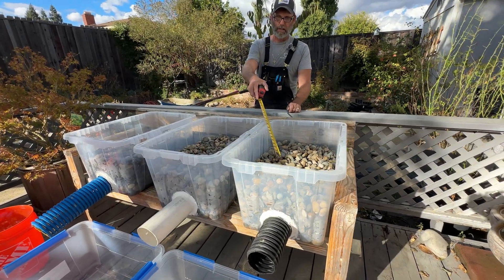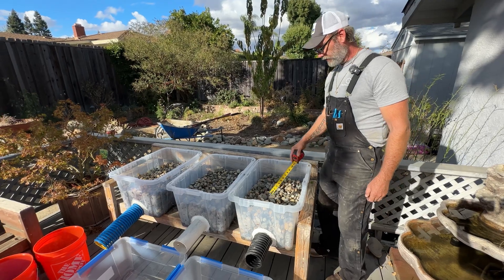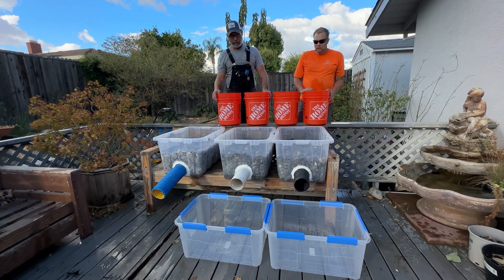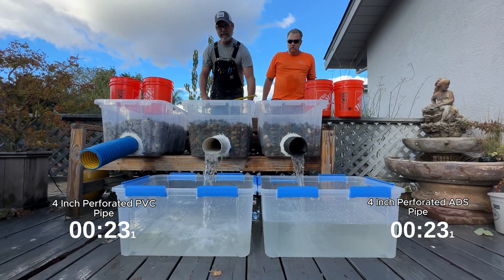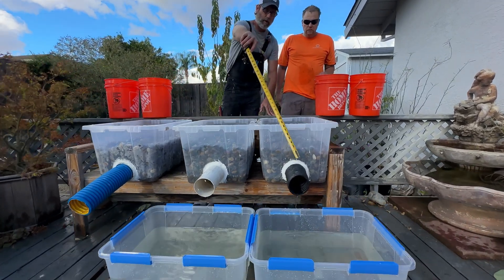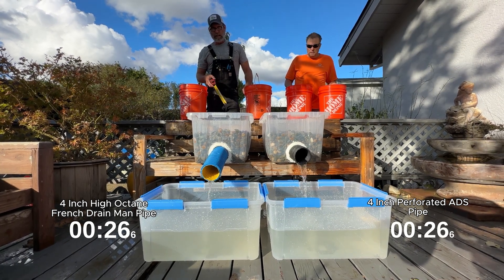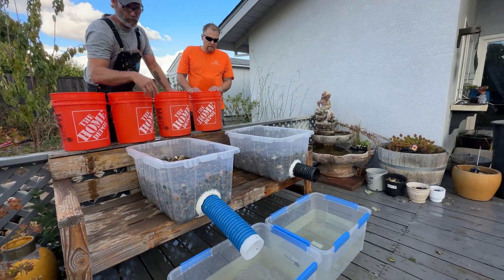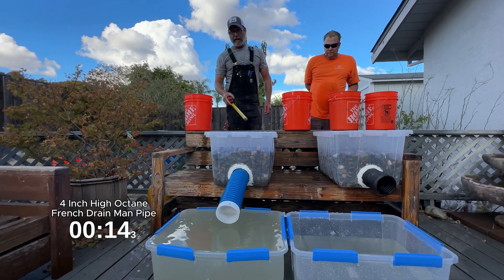ULTIMATE French Drain Pipe Water Race Test (Results Will Surprise You!)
Which french drain pipe performs the best?  We are testing the flow of water with 5 different pipes. The purpose of this test is to show you which types of french drain pipes have the best water flow. The end result may surprise you!

00:06 Types of Pipes We Are Racing
00:38 The Setup
01:08 First Water Test (3 inch Home Depot French Drain Pipe vs. 3 inch Perforated ADS)
01:51 Second Water Test (4 inch Perforated PVC Pipe vs. 4 inch Perforated ADS Pipe)
03:38 Third Water Test (4 inch High Octane French Drain Man Pipe vs. 4 inch Perforated ADS Pipe)
04:45 Results of Third Water Test
04:52 Bonus French Drain Man Test

Visit  @FRENCHDRAINMAN  for all your drainage parts